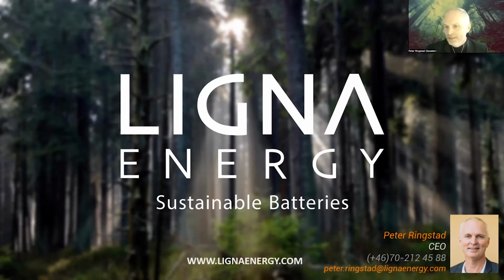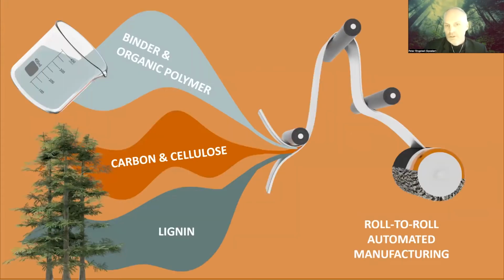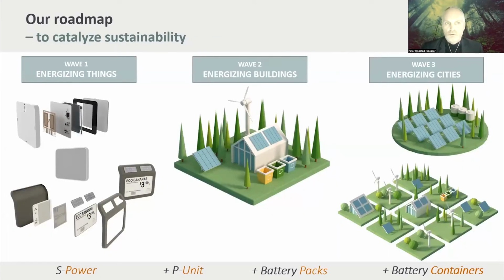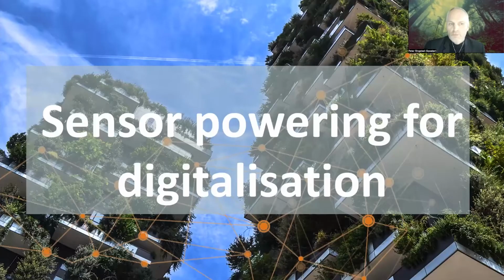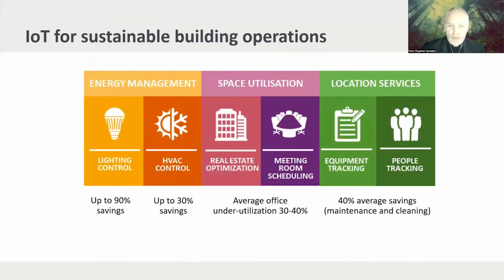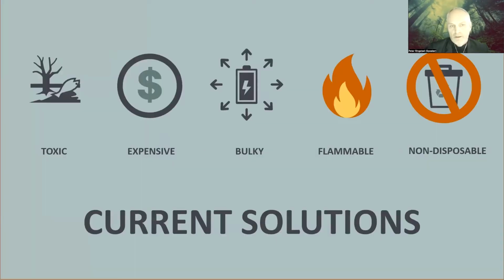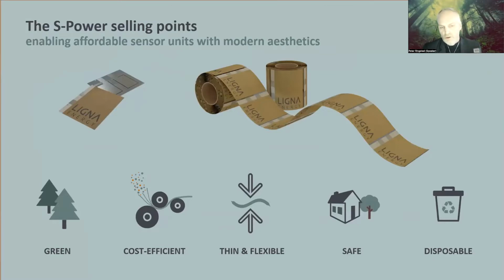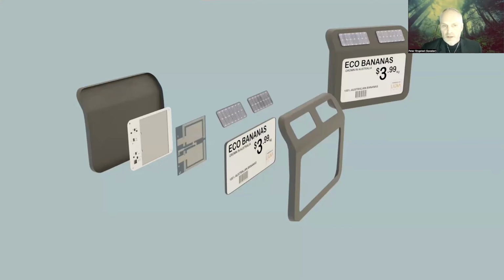Ligna Energy at THINGS eBazaar™ IoT, Nov 03 2022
THINGS eBazaar™ IoT, Nov 3rd 2022, an online event where 5 great, corporate-ready THINGS Members spoke on the topic of Smart IoT.

Converting ordinary paper machines to manufacture large-scale batteries based on organic electronic polymers and biopolymers from the forest we can make a big difference in the energy situation